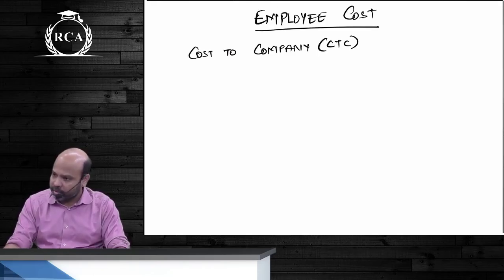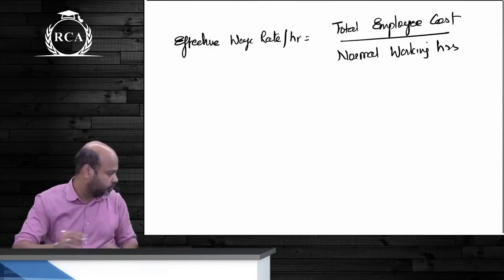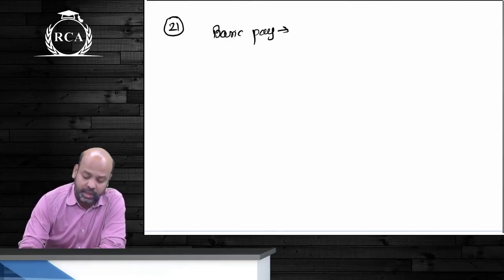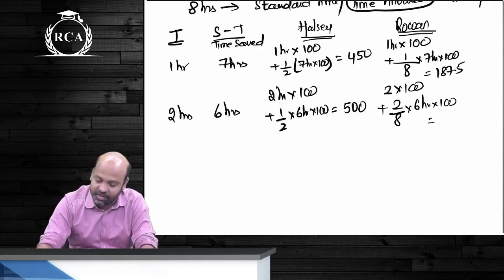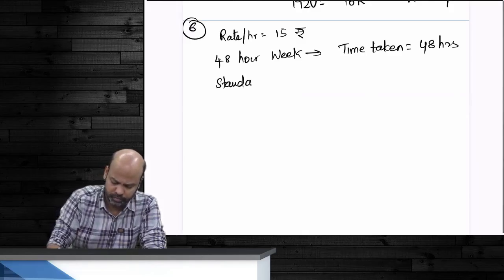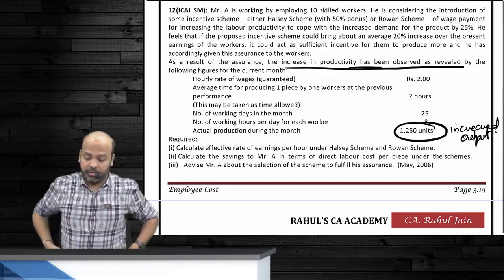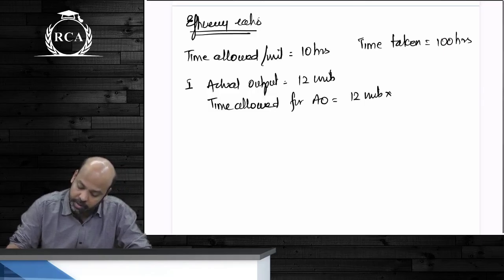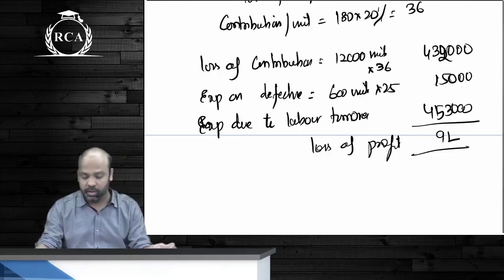CA Inter Employee Cost 1/2- Costing Detailed Revision for Jan / May 2027 onwards by CA.Rahul Jain